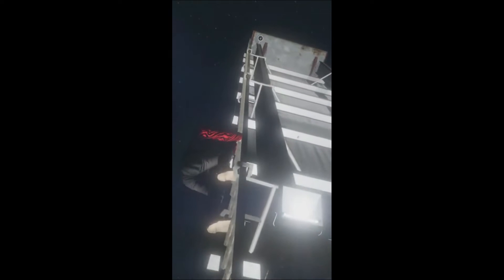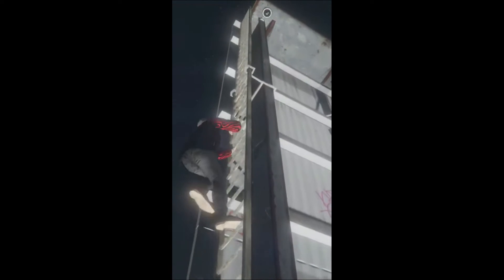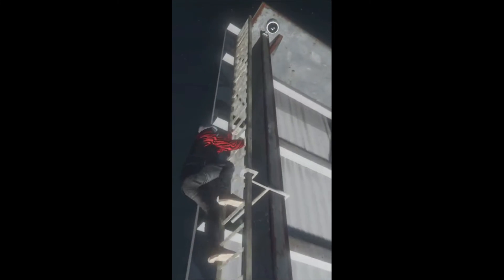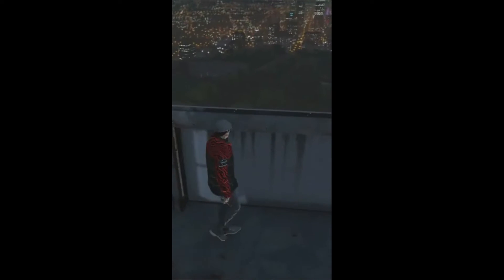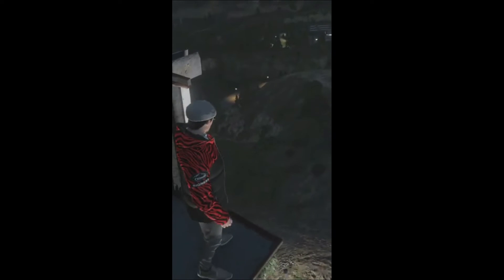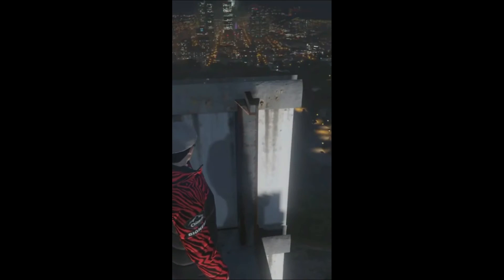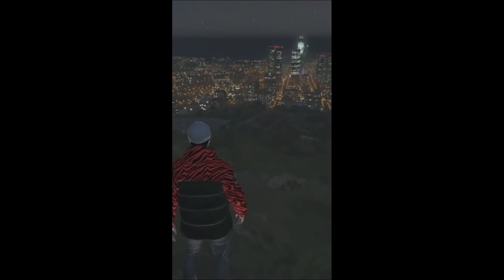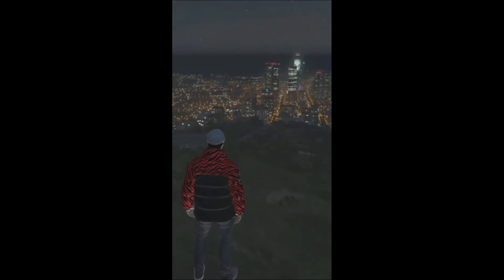How To Get On The Vinewood Sign On GTA V